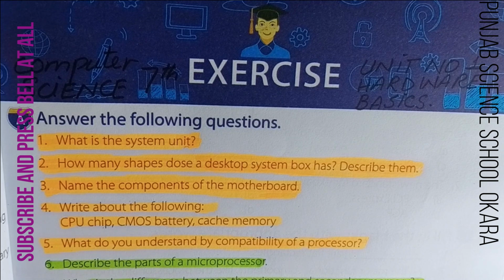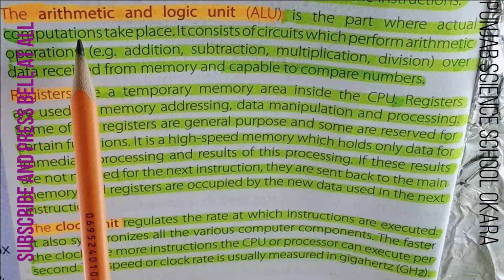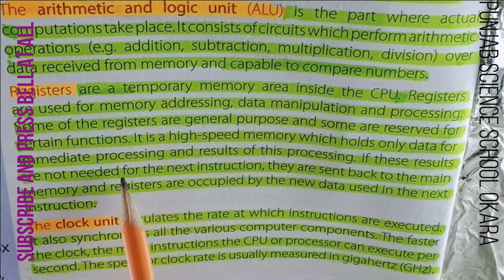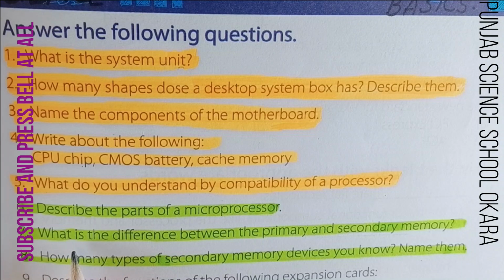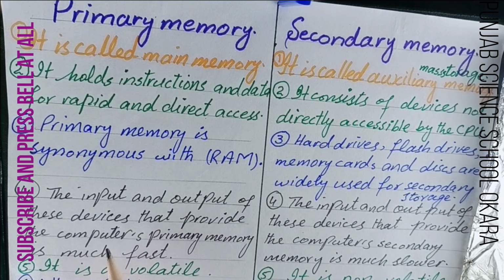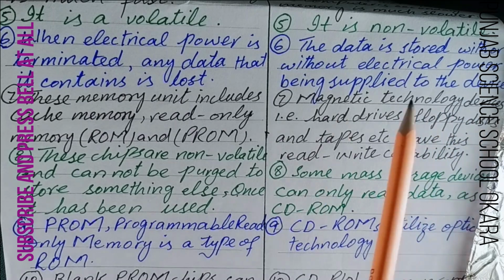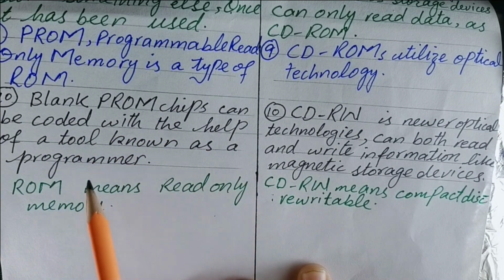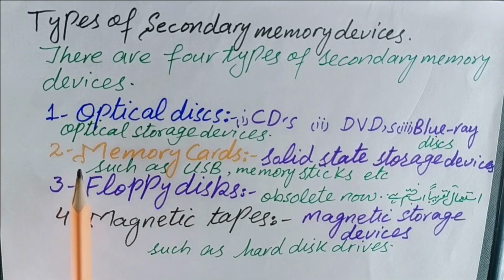COMPUTER 7 UNIT 1 ANSWER QUESTIONS 6 ,7 AND 8